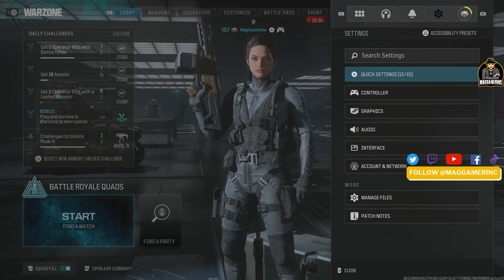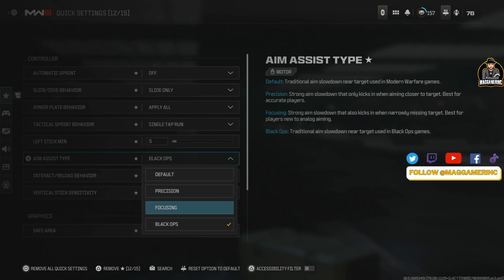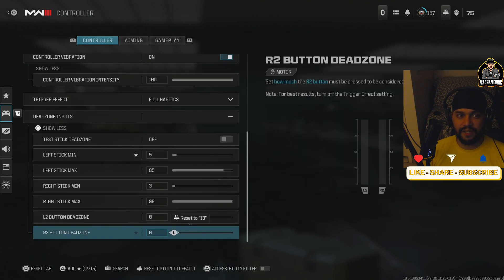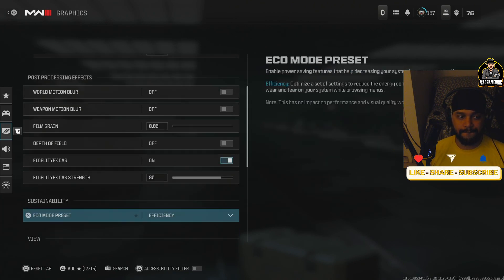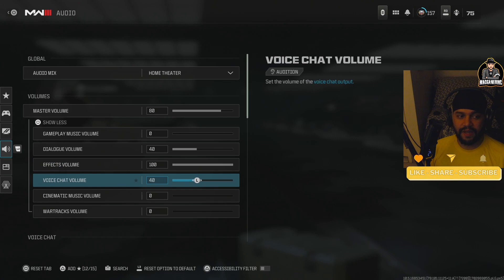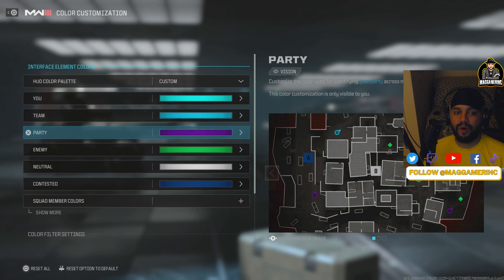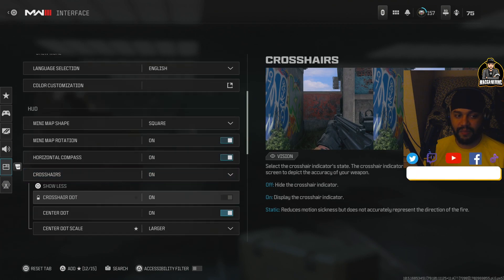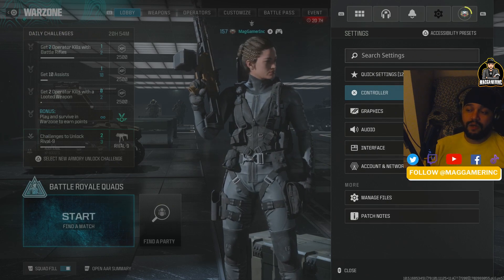Call of Duty: Best How to Settings for Modern Warfare 3 and Warzone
This Channel is dedicated to Shooter genre with a focus on Esports, Guides tips and tricks for games like Call of Duty, Rainbow Six Siege, Apex Legends and more. Pro players is a highlight of the channel look for secrets that will make you a better player.

MagGamer.com bringing you Gaming at its finest.

Official news channel

Official site
MagGamer.com